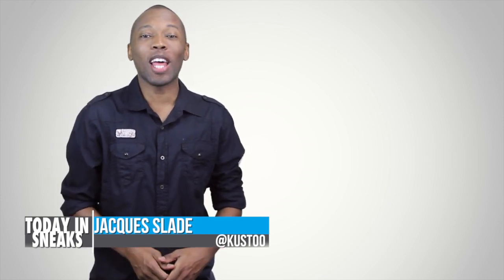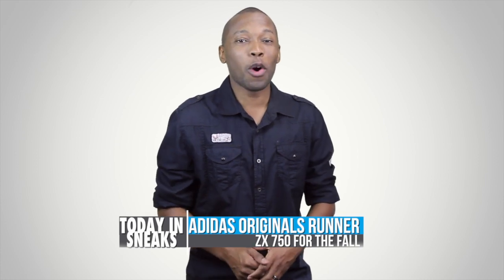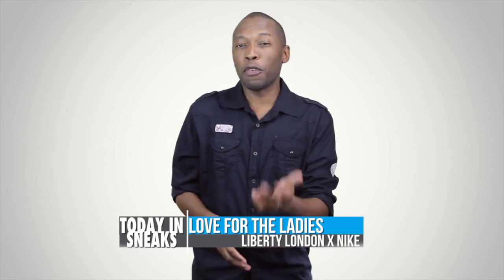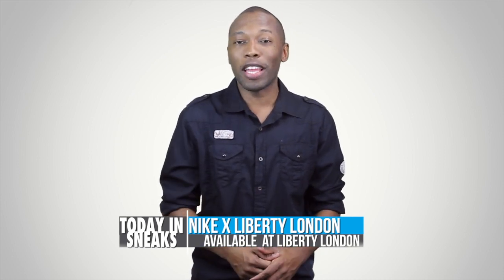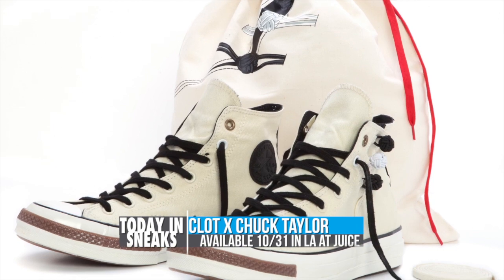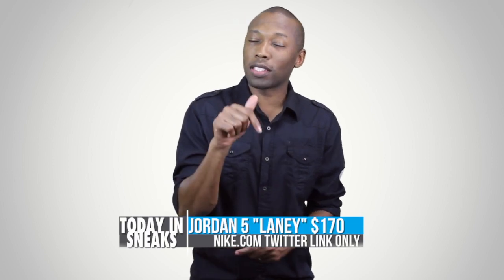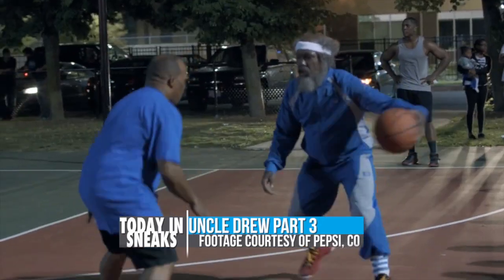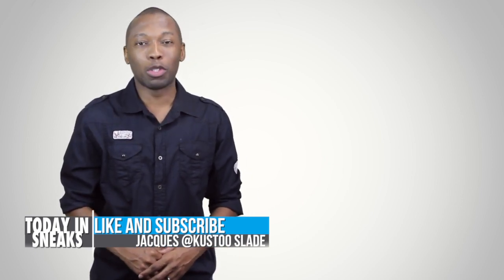Air Jordan 5 Laney, Nike Air Max 1, Melo M10 Info, and More - Today in Sneaks